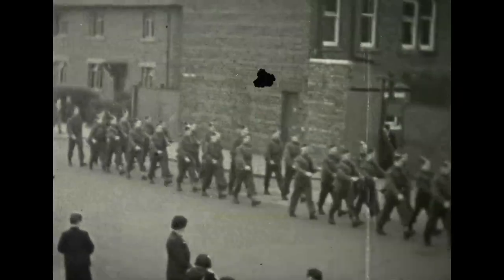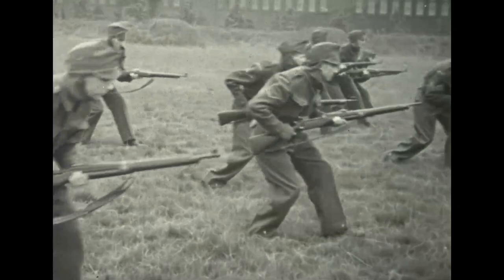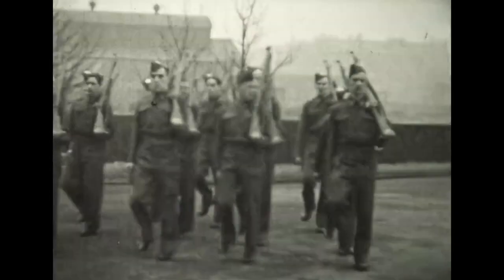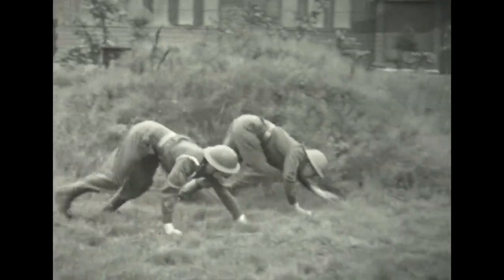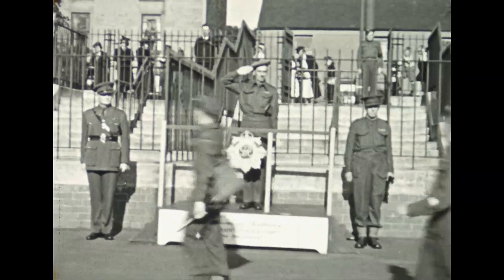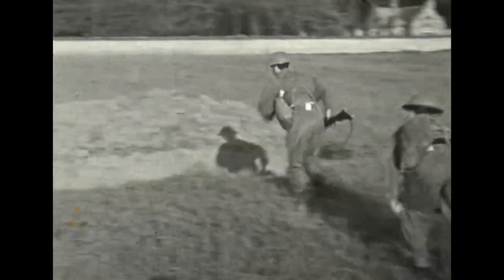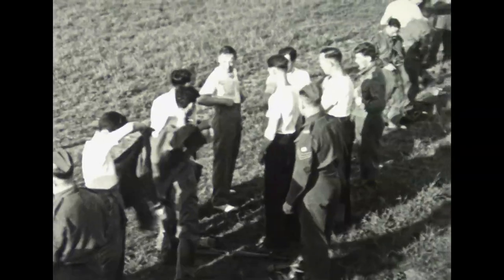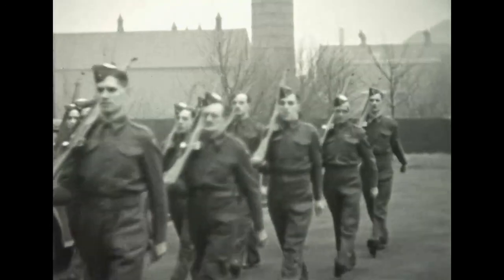Reel Life – Paisley’s Home Guard digitised by Paisley Camcorder Club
REEL LIFE is a short festival that celebrates the image obsessed enthusiasts who have made a great contribution to local visual culture in Renfrewshire.

Paisley’s Home Guard came to light as a result of the Paisley Camcorder Club’s efforts to preserve local screen history.  It depicts Paisley’s own Dad’s Army!